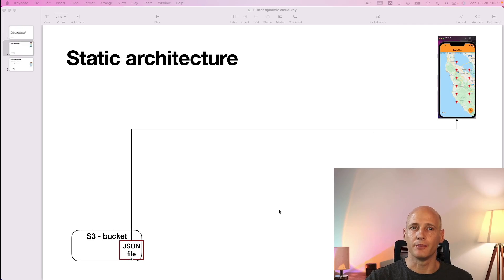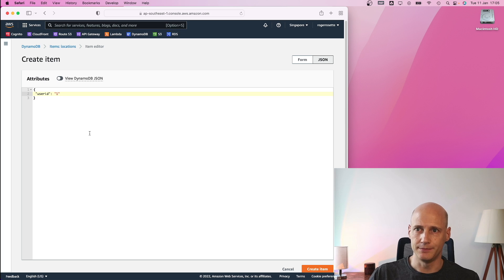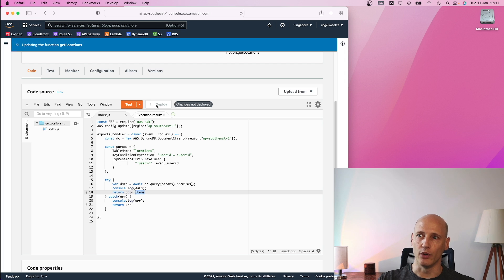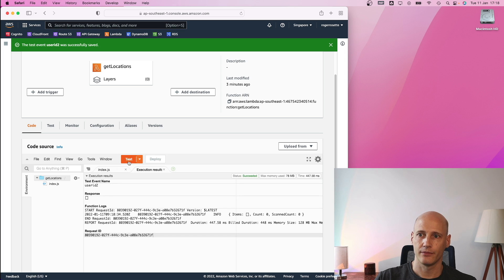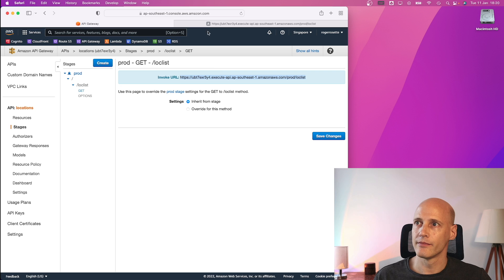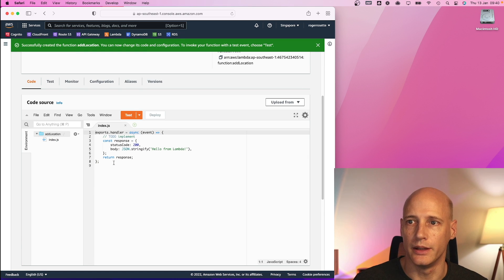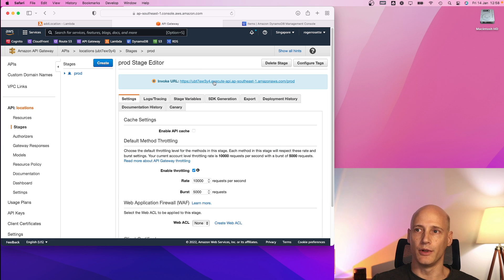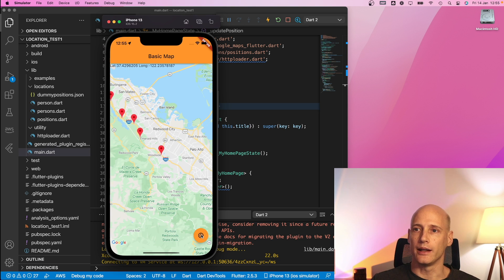Flutter Tutorial: How to access data from the Cloud. Part 2 - read and write to Dynamo DB in AWS.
Hands-on tutorial and walk-through on how to retrieve and update data in your cloud backend with your Flutter application. Part 2 replaces the static data file with a Dynamo DB database and implements Lambda functions using Node and API gateways in AWS to connect the Flutter application.